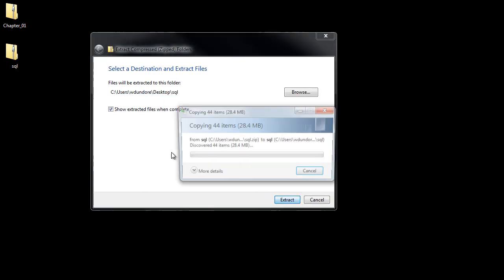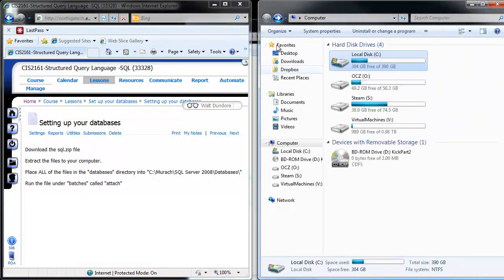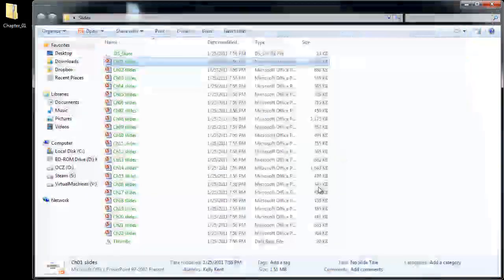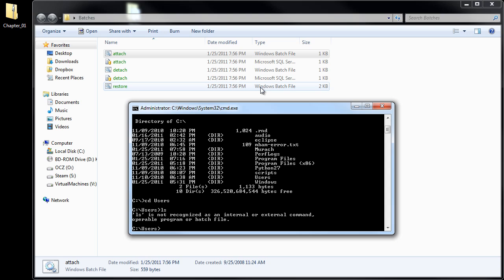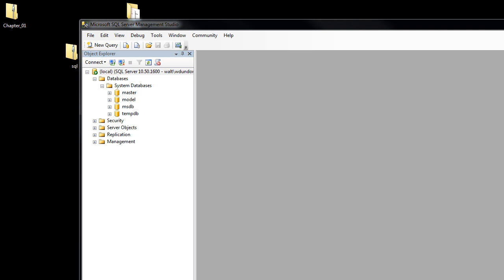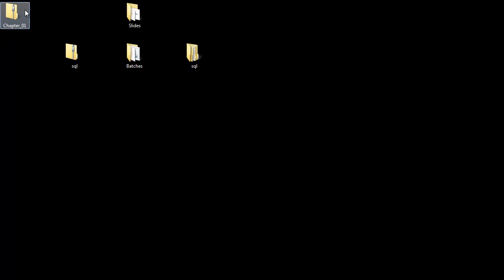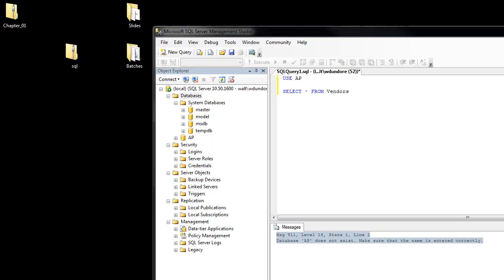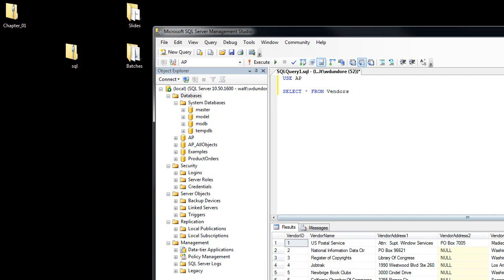Attach Databases SQL Express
Attaching the SQL databases included with Murach's Textbook